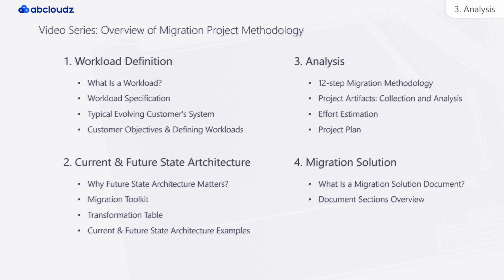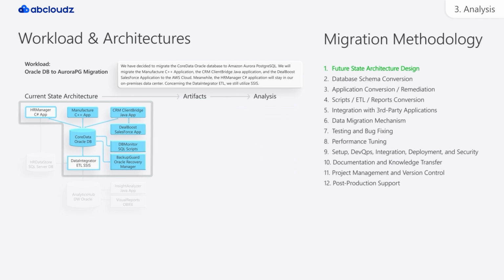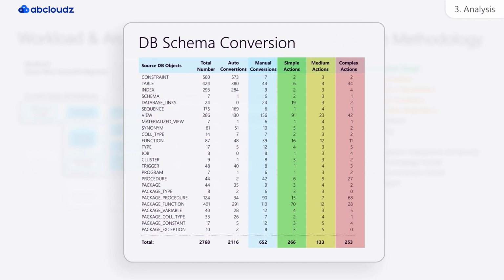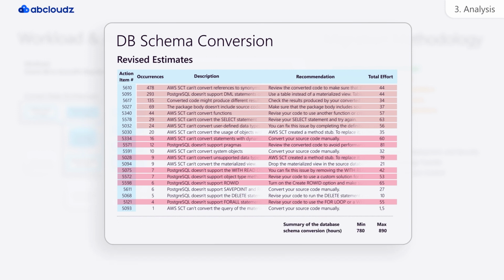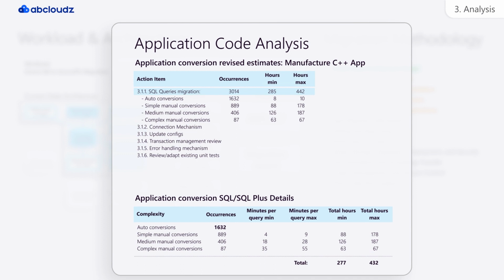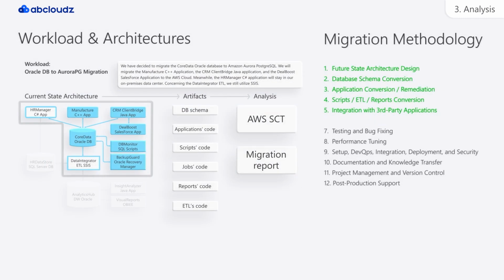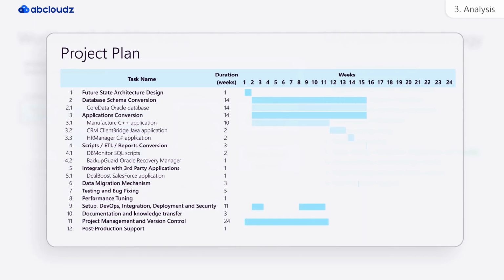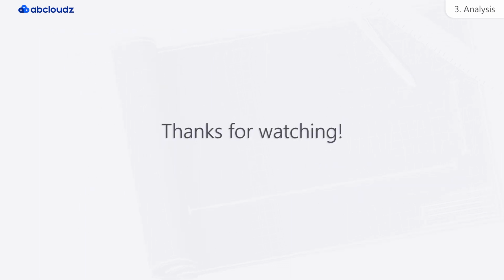3. Analysis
This is the third video where we continue our journey through the migration project methodology. Here we delve deeper into migration analysis phase of our 12-step migration methodology. In this video we will explore the phase of artifact collection and analysis. Within a migration project for a previously defined workload we will obtain the final cost estimate and project plan.